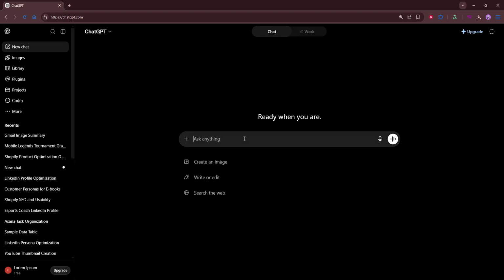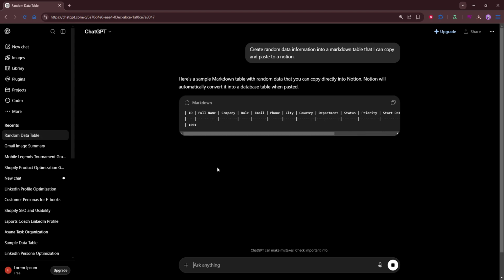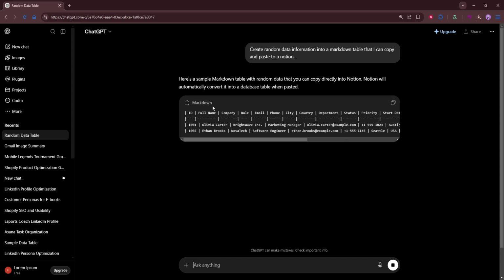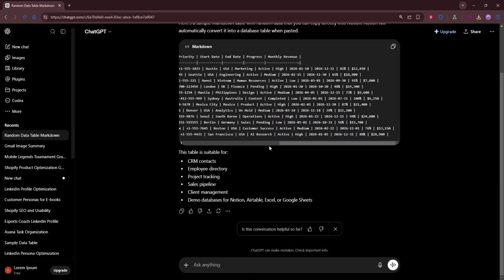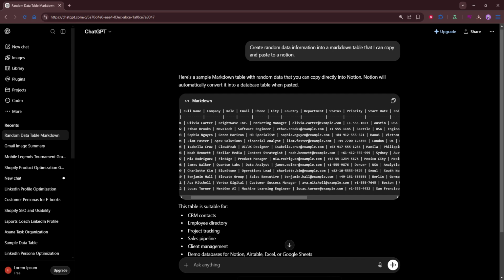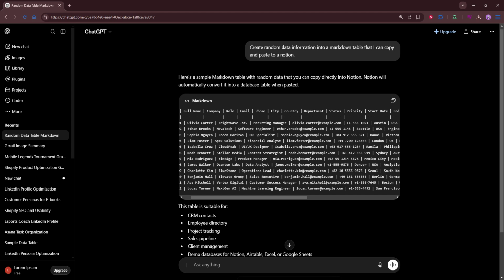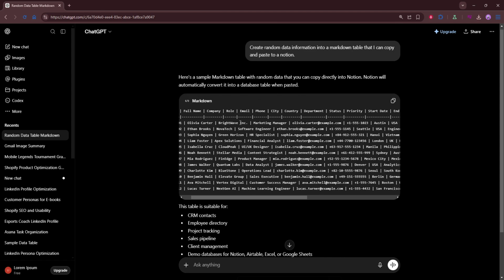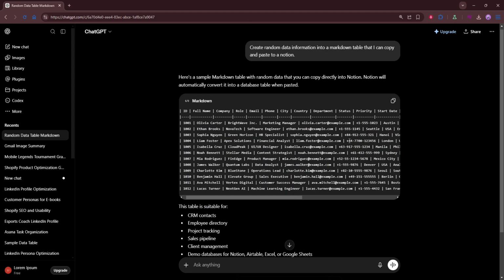How To Transfer Tables From ChatGPT To Notion (2026 Import Handbook) [Step By Step Guide]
In today's video we cover How To Transfer Tables From ChatGPT To Notion (2026 Import Handbook) [Step By Step Guide]